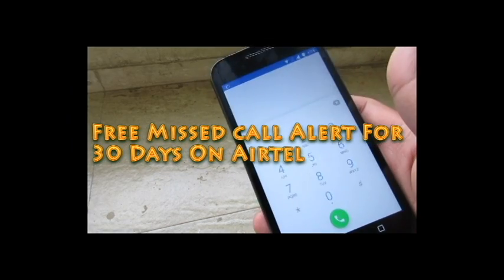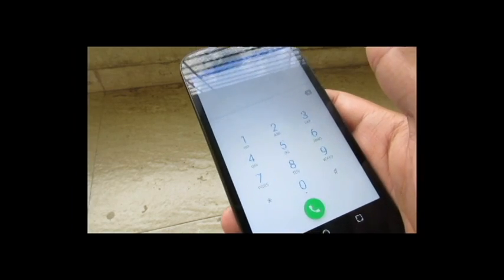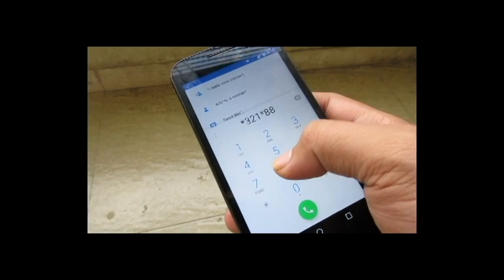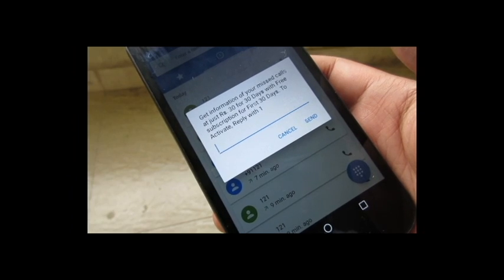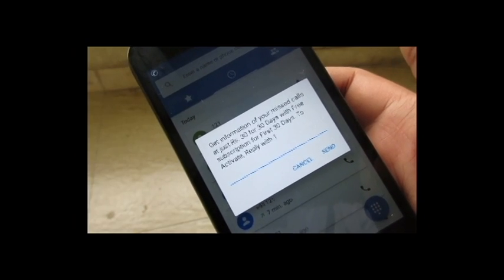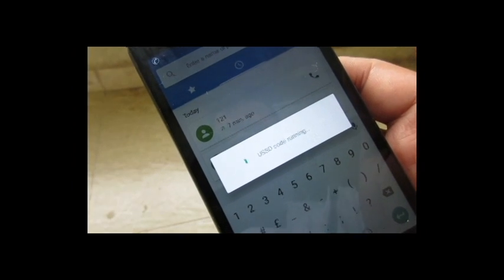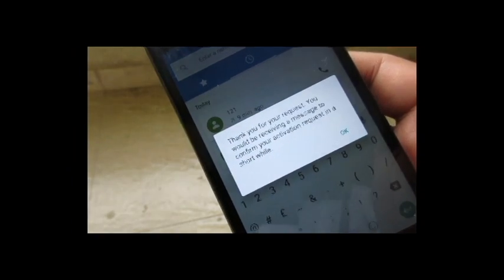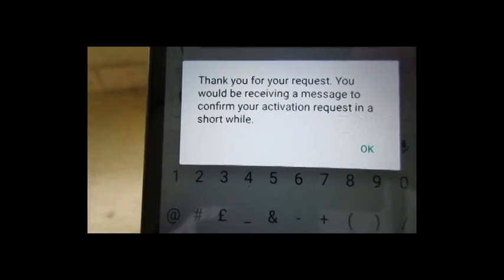Free Airtel Missed Call Alert 30 Days Mumbai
Free Airtel Missed Call Alert by simple steps 100% working, Not sure on Airtel 4G but yes working 30 days free subscription on 3G.

Code = *321*881# and if this doesn't work then try *321*885#